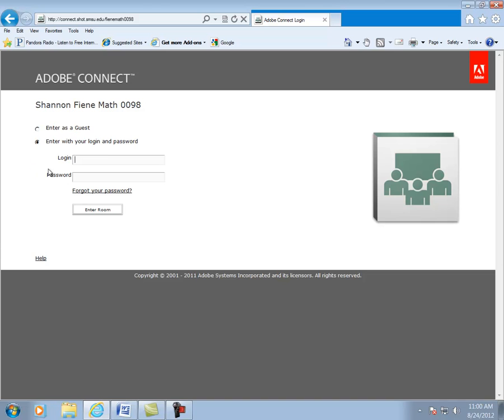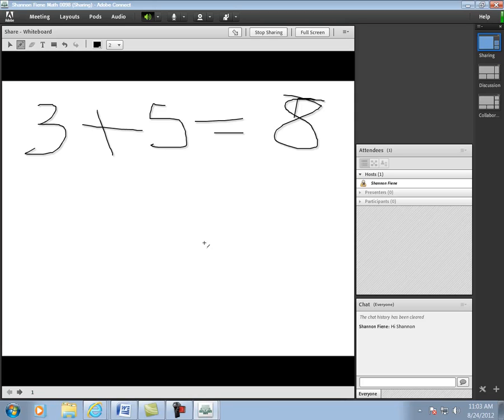Accessing_Adobe_Connect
Video showing students how to access online office hours or class online.